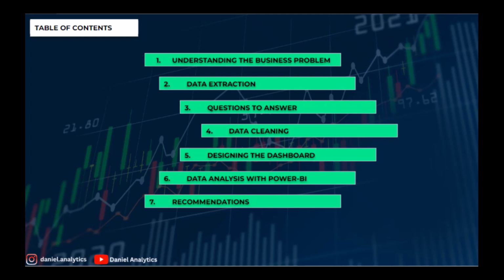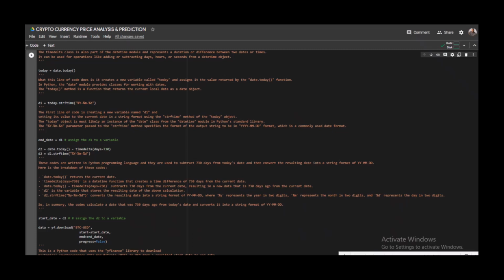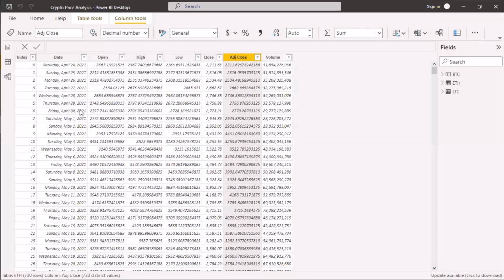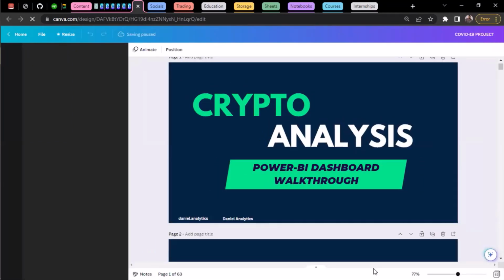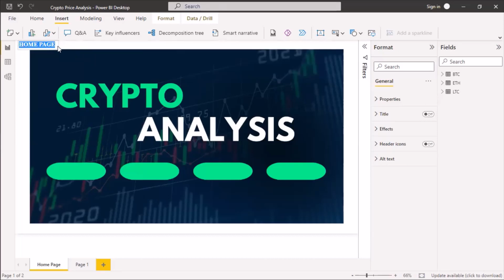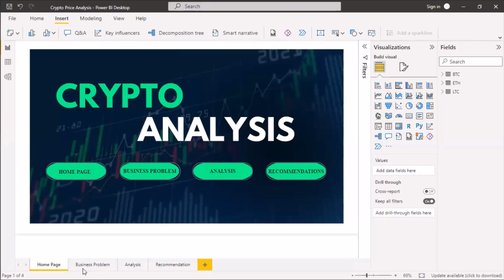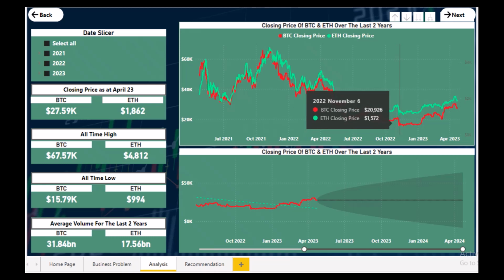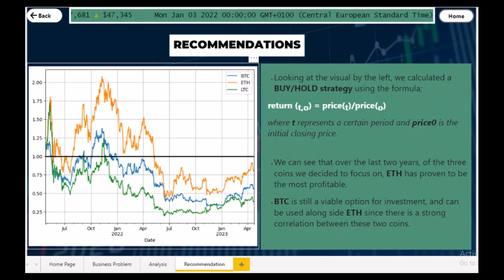Crypto Price Analysis Power BI Dashboard Walkthrough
This notebook will be updated as time goes on...